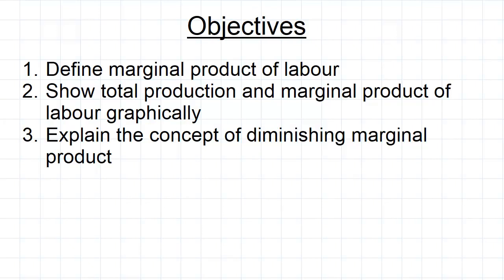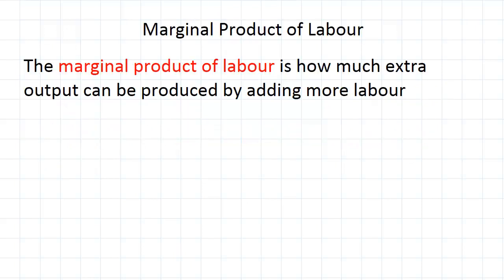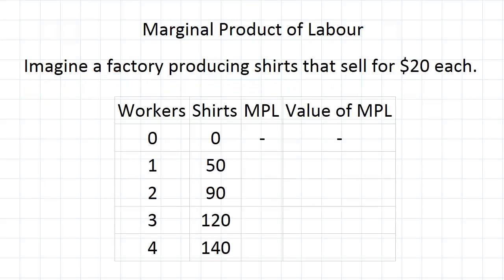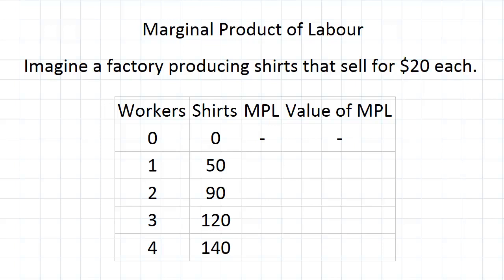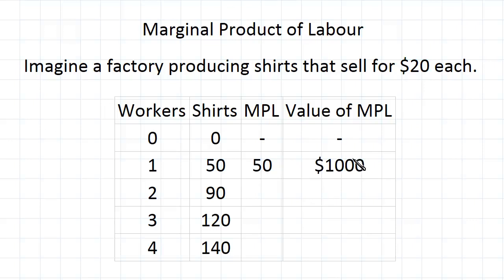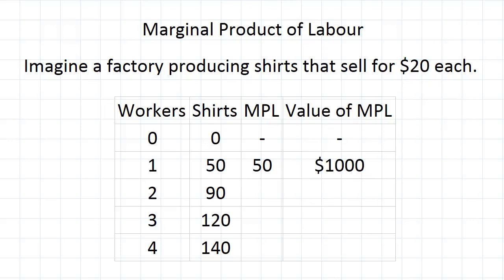Marginal Product of Labour and Diminishing Marginal Product | Macroeconomics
for more FREE video tutorials covering Macroeconomics.